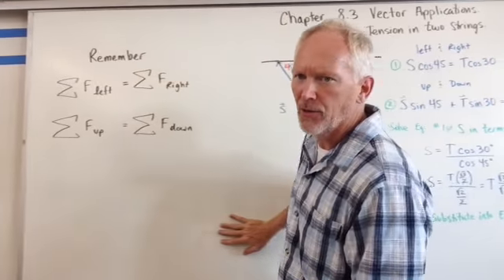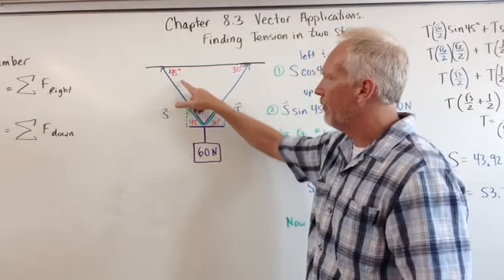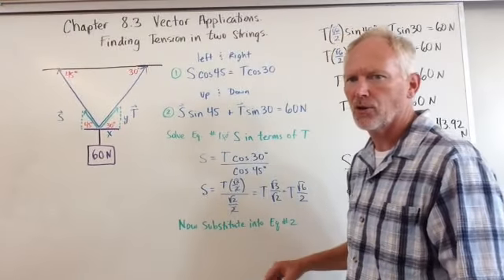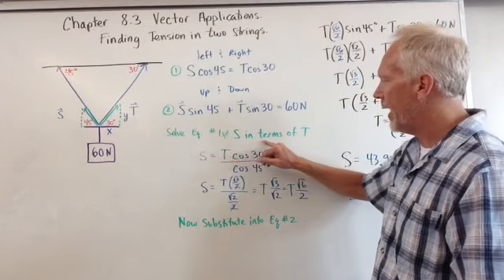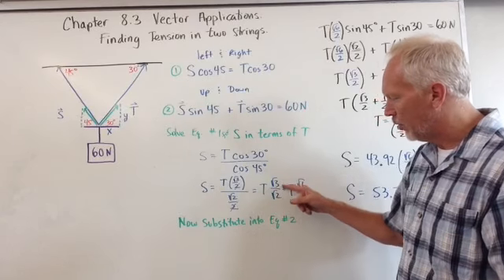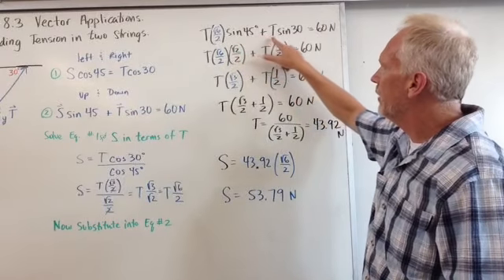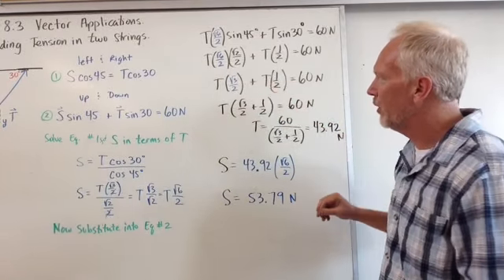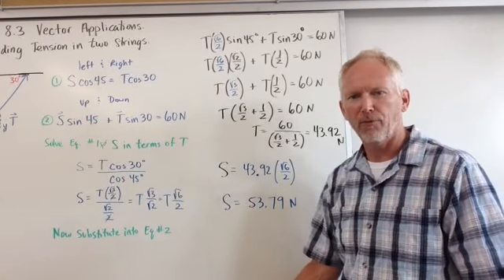Vector Applications Tension Strings